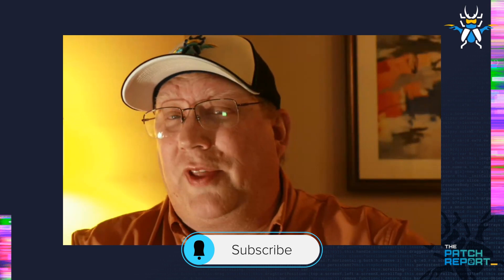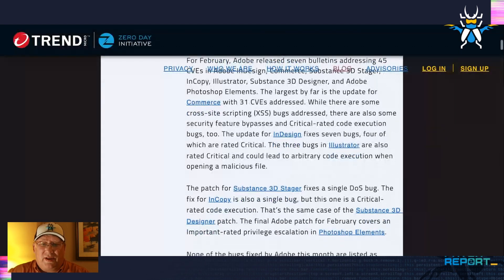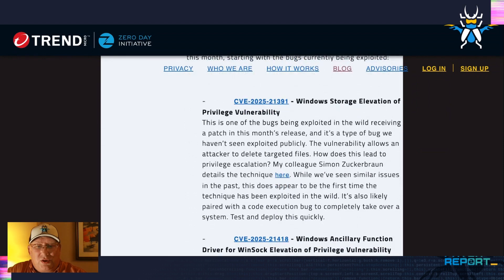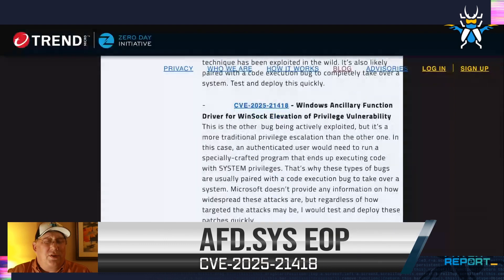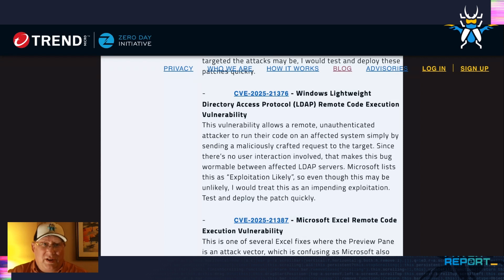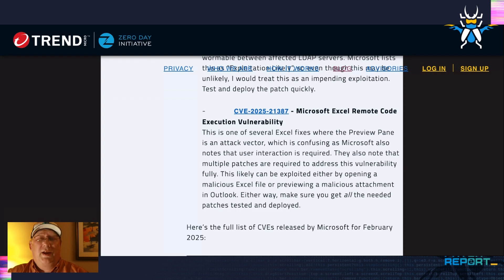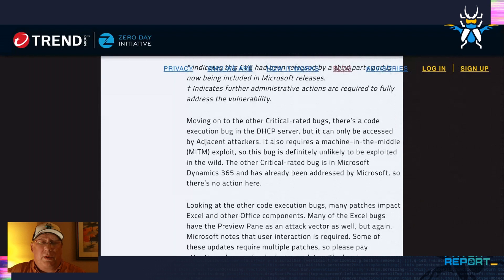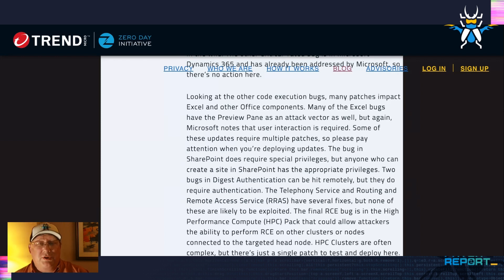The Patch Report for February 2025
Welcome to the February 2025 edition of the Patch Report - our brief look into the latest security updates from Microsoft, Adobe, and beyond. It's a smaller release, but there are two Microsoft bugs being exploited in the wild - including one type we've never seen before.